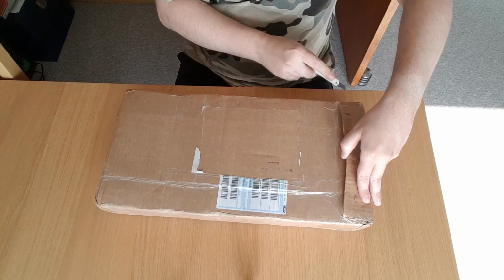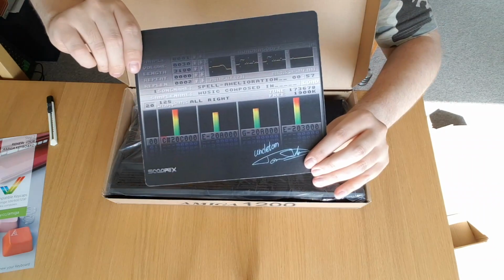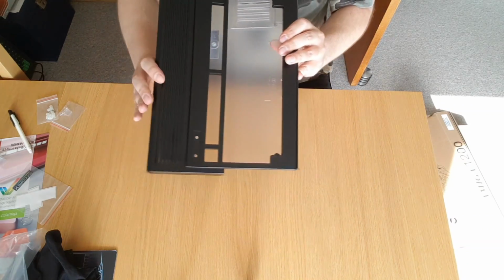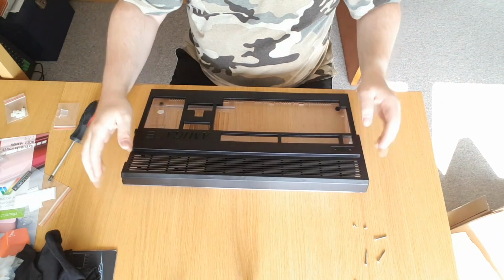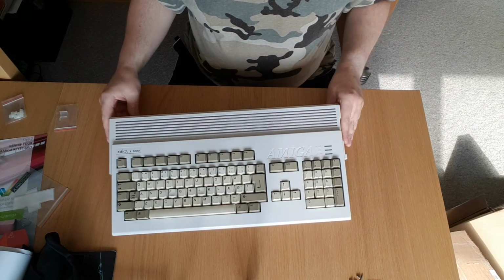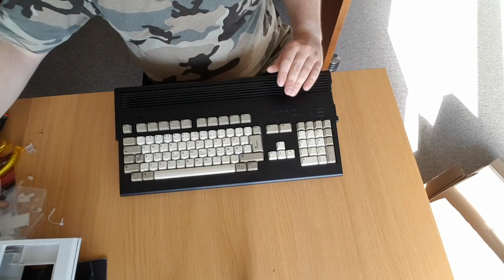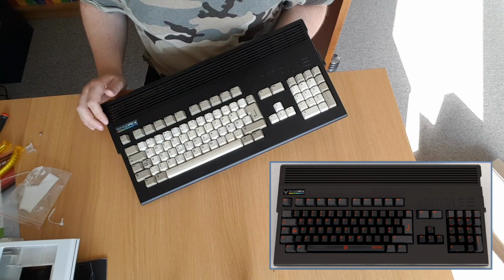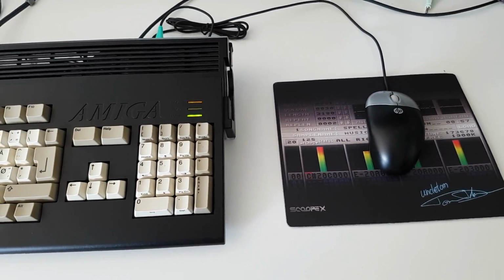Amiga 1200 Scoopex case. Part 1 - Unboxing and setup.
In this video I unbox and set up my new Amiga 1200 case. It's a Scoopex limited edition case, with a unique color combination and case badge. Build quality is good, and it looks sweet! All in all, I'm happy with it.

While this case was part of the initial kickstarter campaign, more Amiga cases will be produced, and will be available for purchase in late 2017 (if it all goes as they planned). Oh, a nice detail is, the plastic on these new cases are UV resistant. No more yellowing!